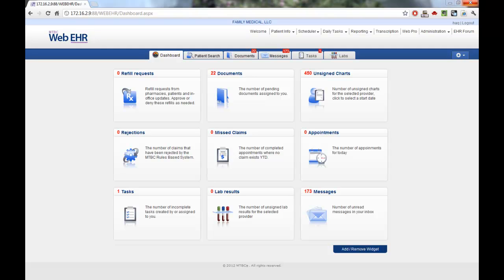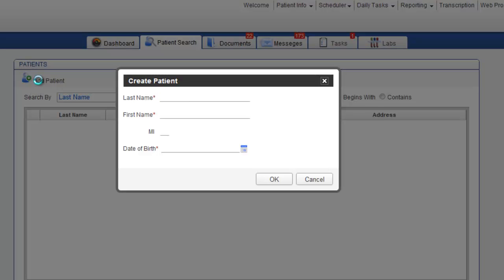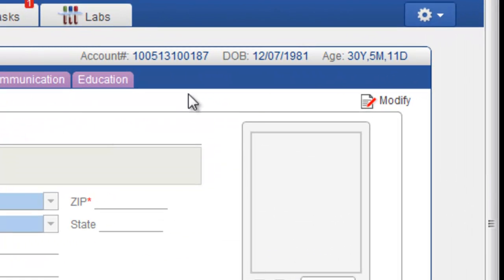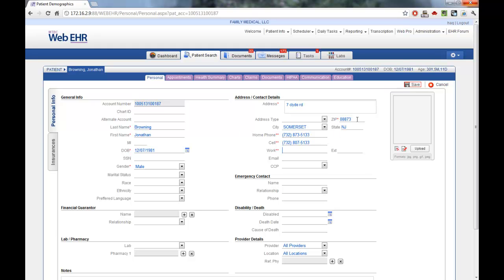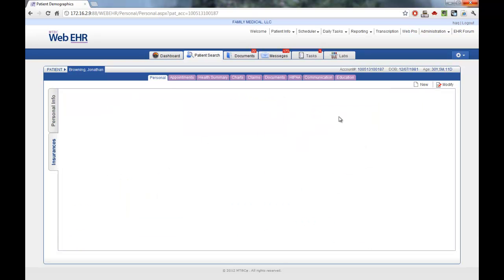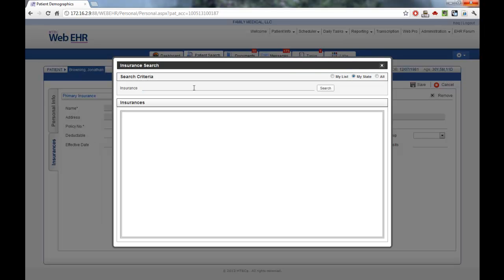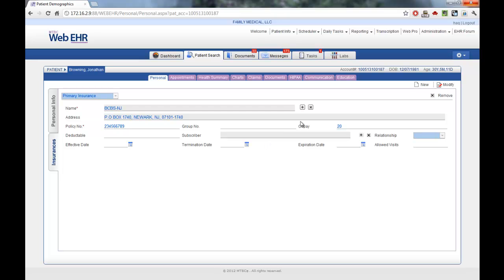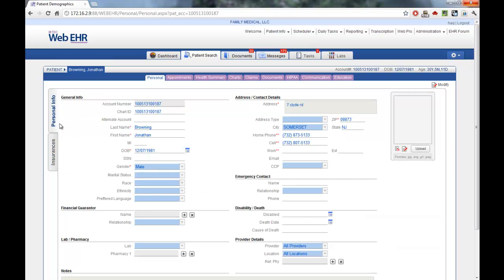WebEHR Training on How to Add Patients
A training video of the MTBC webEHR demonstrating how to add patients. To add a patient simply go to patient search and then click on add patient link.